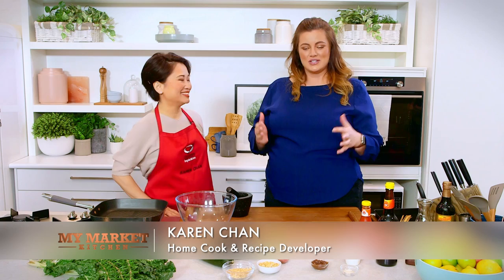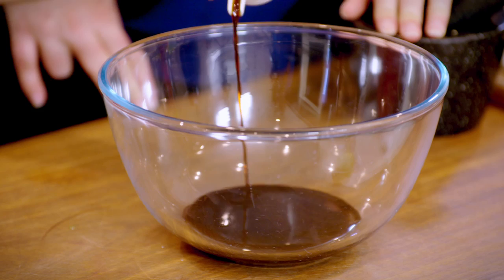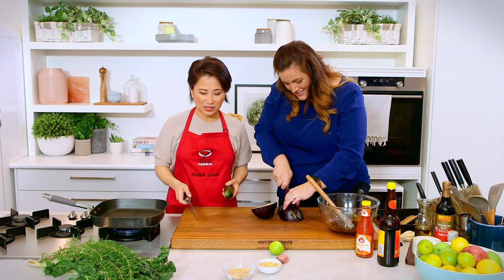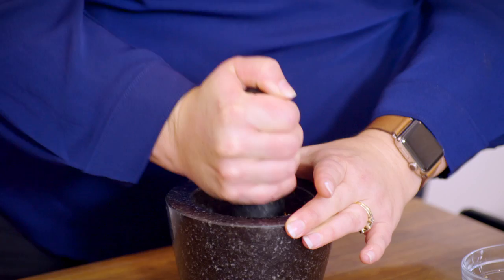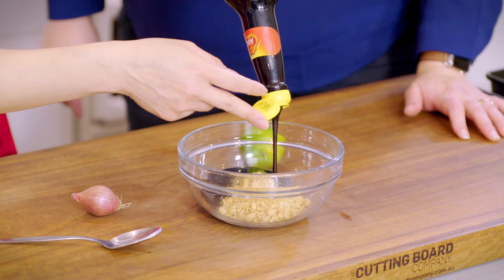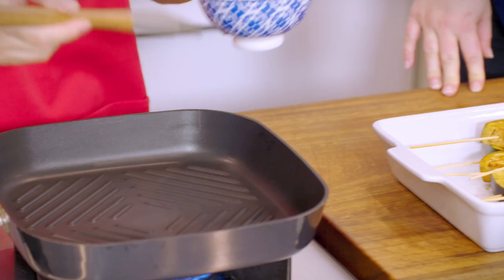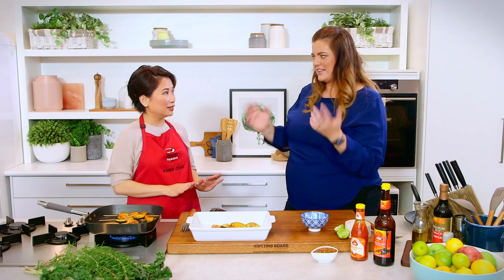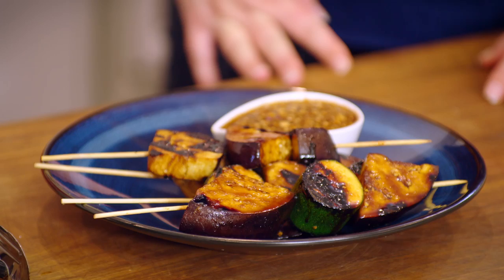Indonesian Vegetarian Skewers by Karen Chan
Try these amazing healthy vegetarian twist on a Indonesian classic! Join Elena and Karen as they whip up this dish, as seen on My Market Kitchen.